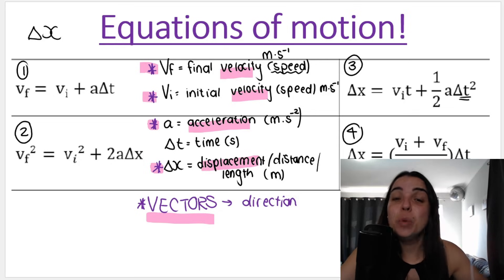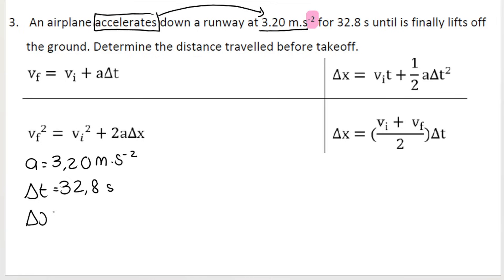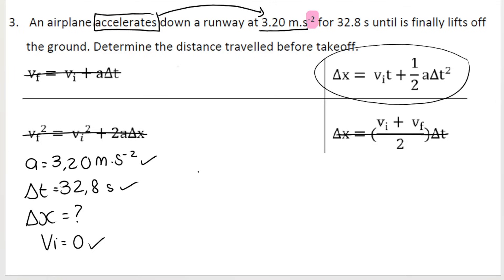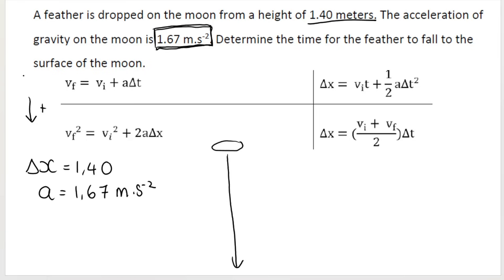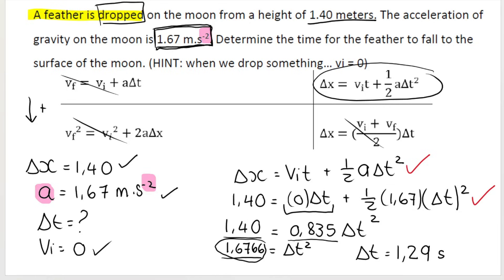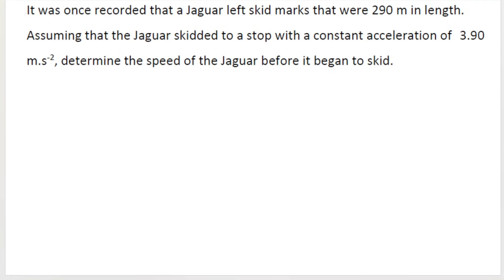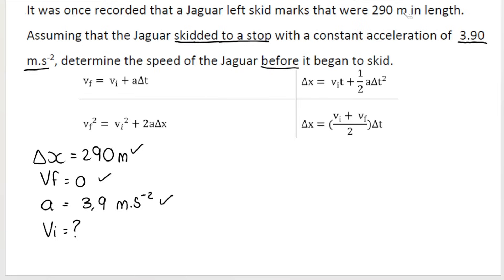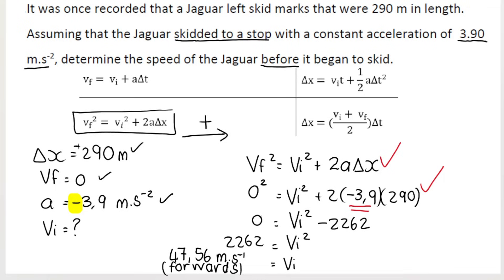Equations of Motion PRACTICE Grade 10 Physics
Equations of Motion in Physics PRACTICE EXAMPLES PART 1.